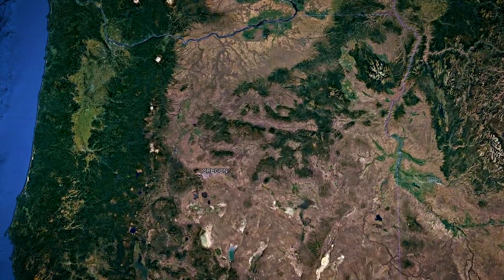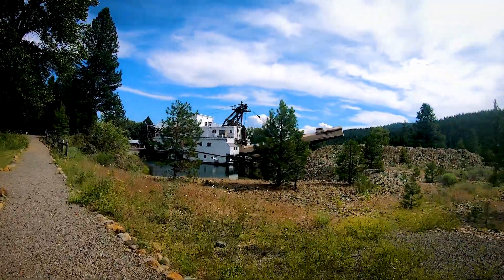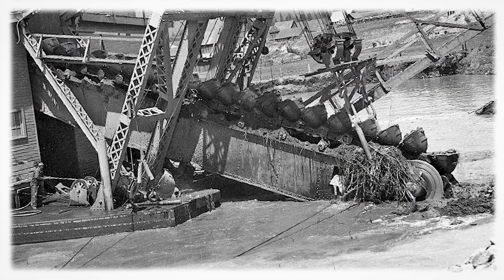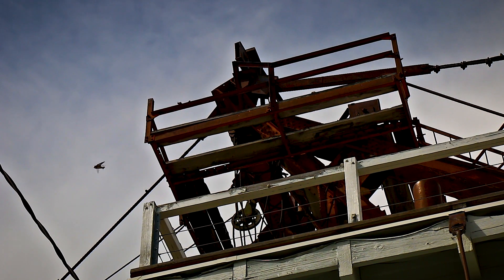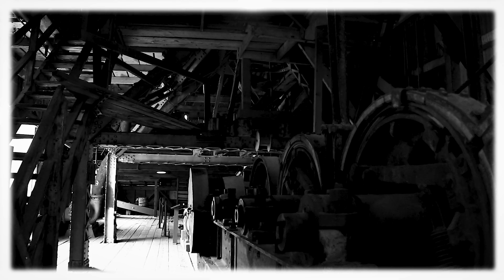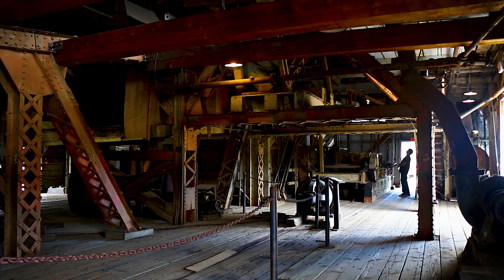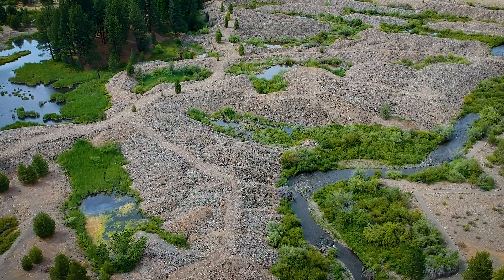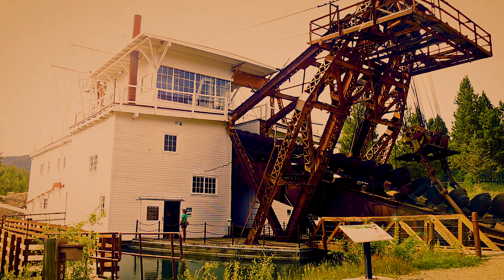Sumpter Valley Gold Dredge: Oregon Gold Mining History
Sumpter Valley Gold Dredge is one of the last remaining giant gold dredges. This is an important piece of Oregon gold mining history. In this video we go through the history, current status, and how the dredge worked.

Red Dead Redemption 2 Official Soundtrack - Finale, Icarus, Eastward Bound and Lemoyne.